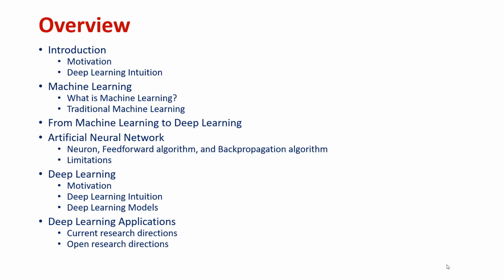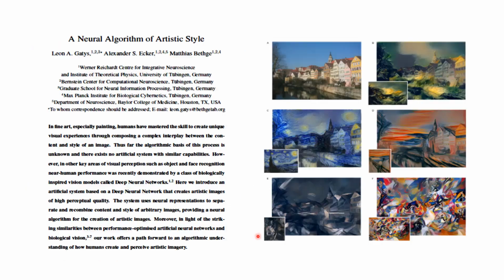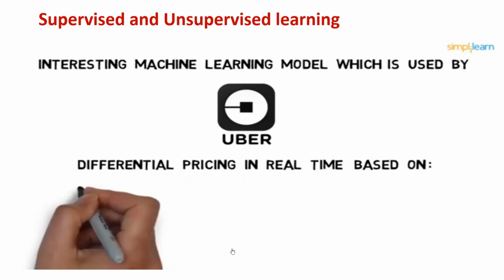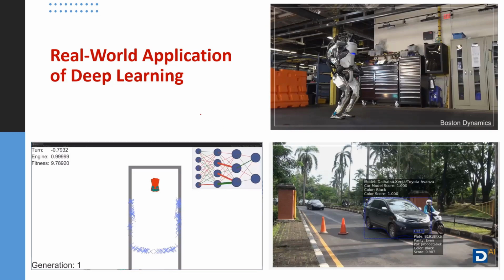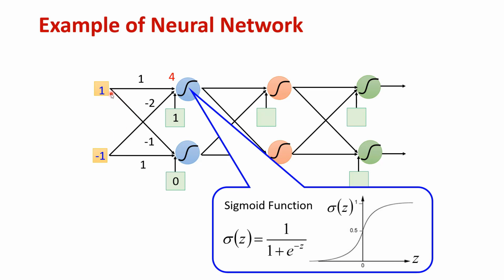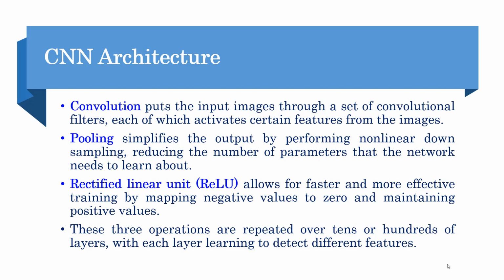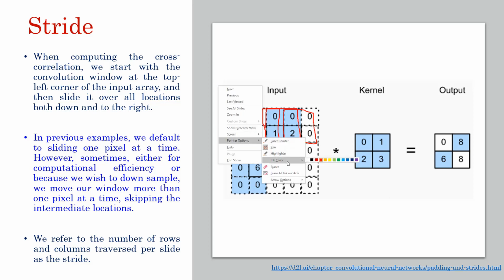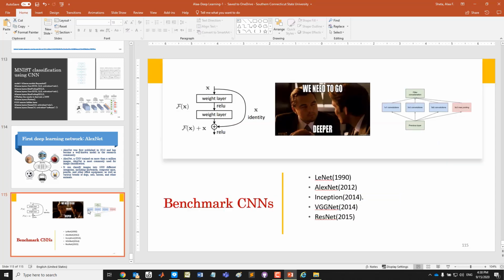Full Lecture Deep Learning